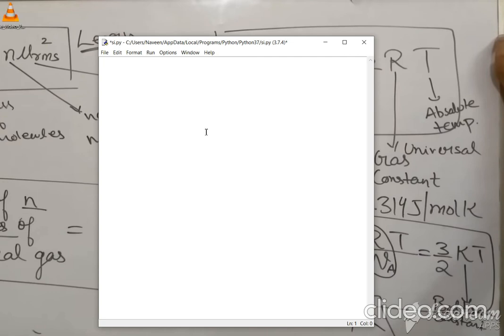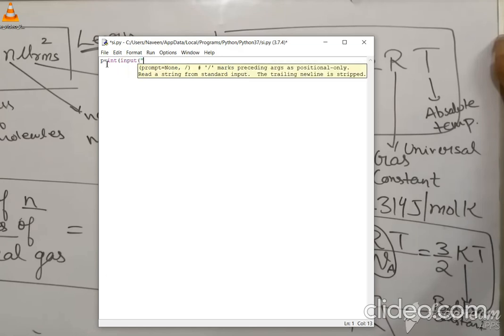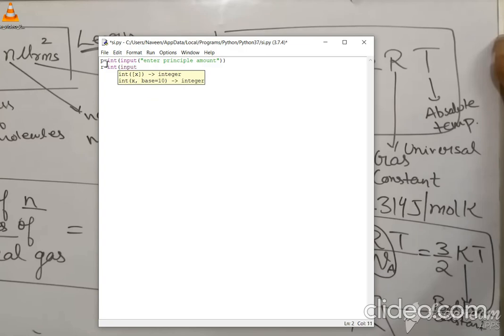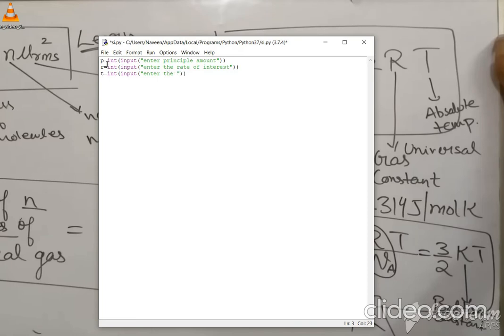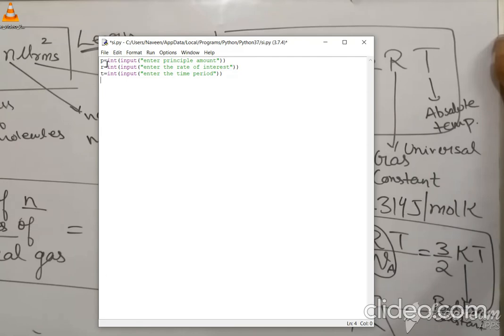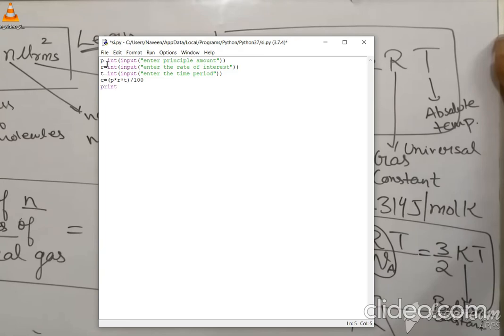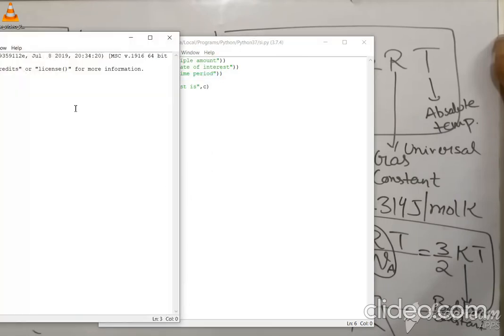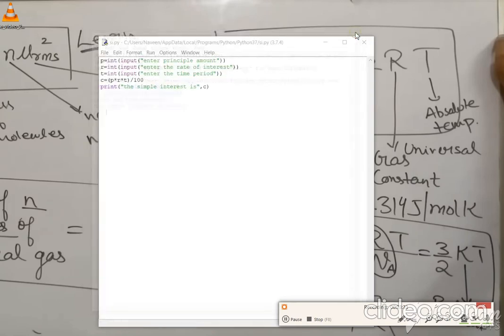python program for simple interest